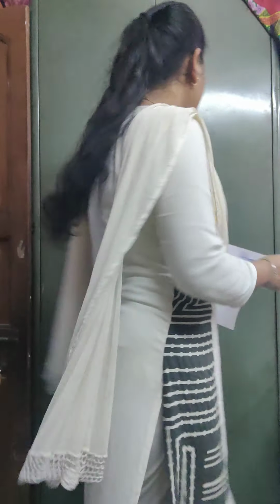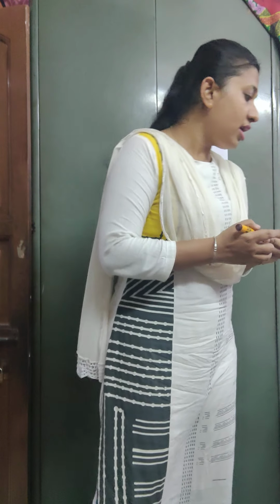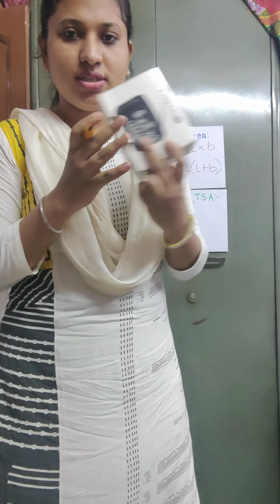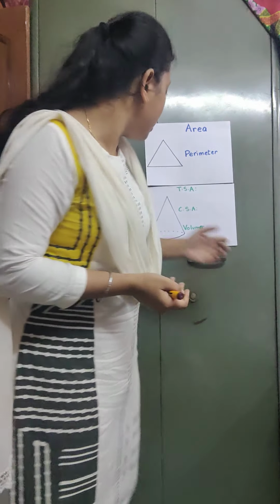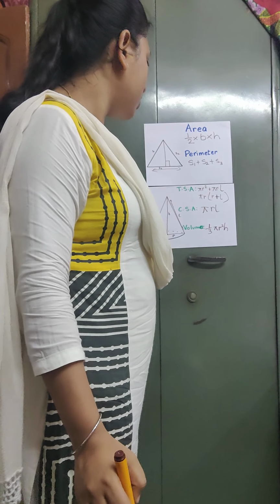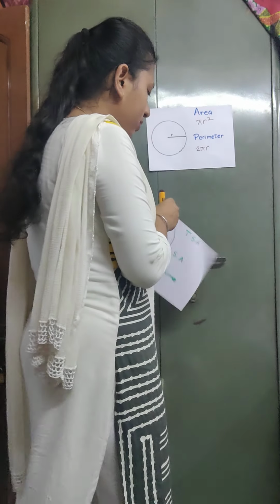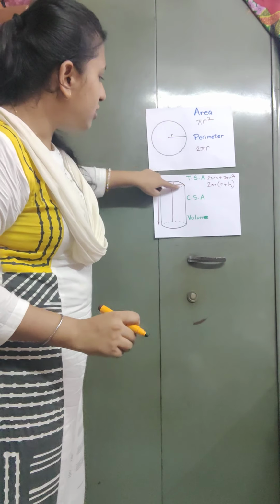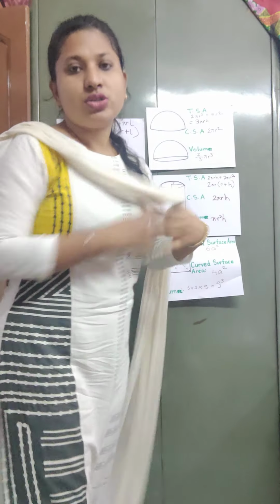Surface Area Volume.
Class 10 std , surface area volume chapter.